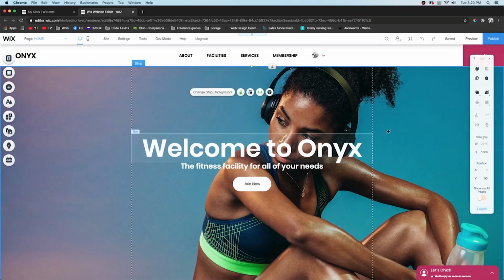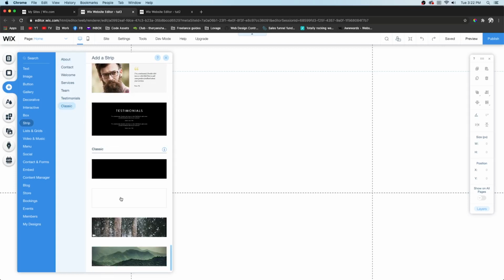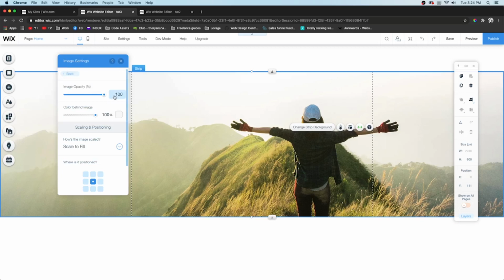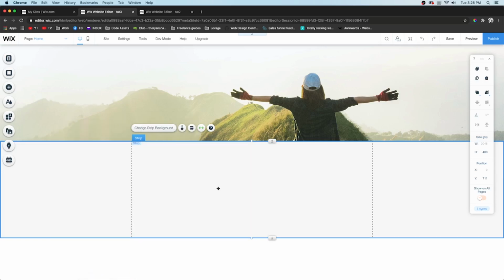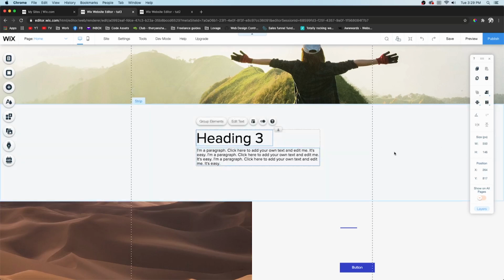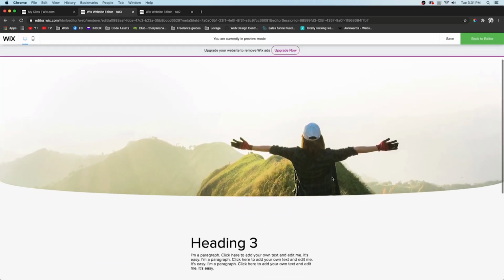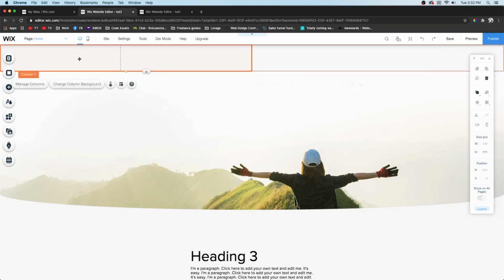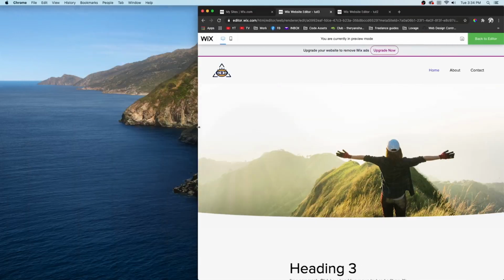How to Use Strips in WIX | WIX FIX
Today I teach you how to use strips in WIX. Strips are very useful in web design and you can do a lot of different things with them. Strips help your site become responsive, expand the normal boundaries, and has cool image effects. Learn how to use strips in Wix the proper way with one tutorial.

FREE EMAIL CONSULTATIONS are no longer available. However, you can still receive help on the Wix Fix Community group on Facebook! Join it!